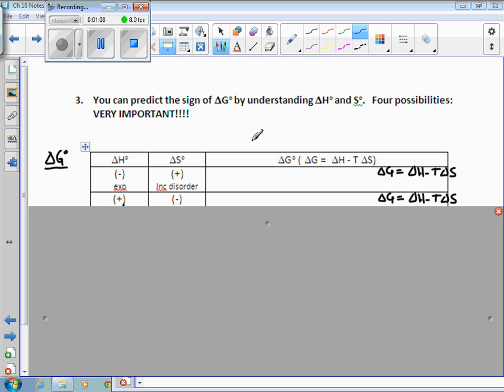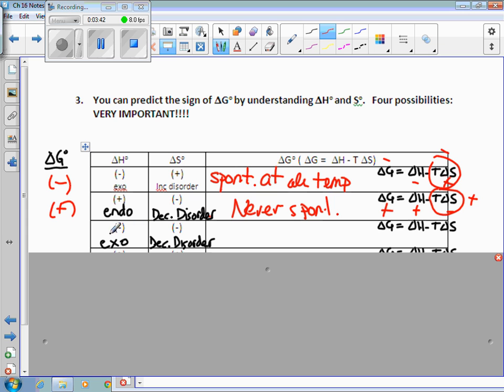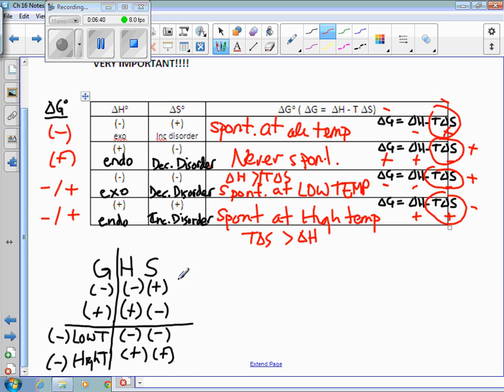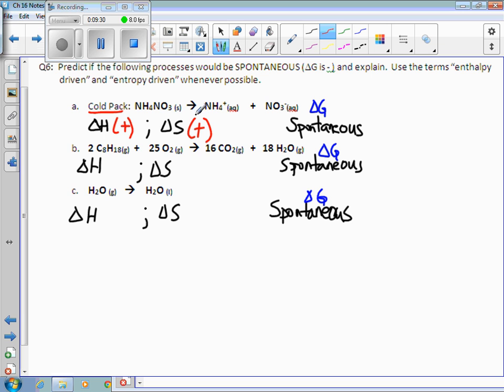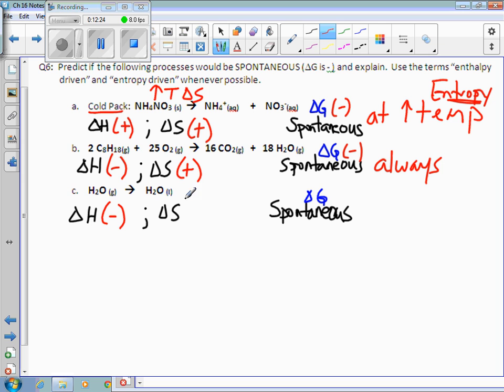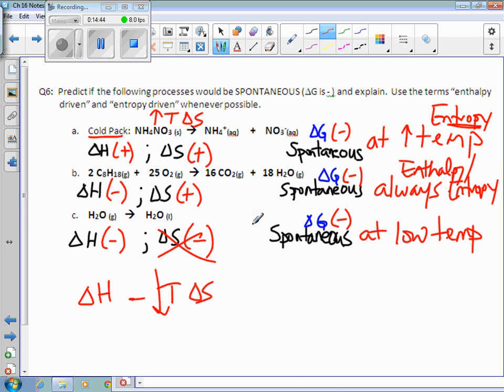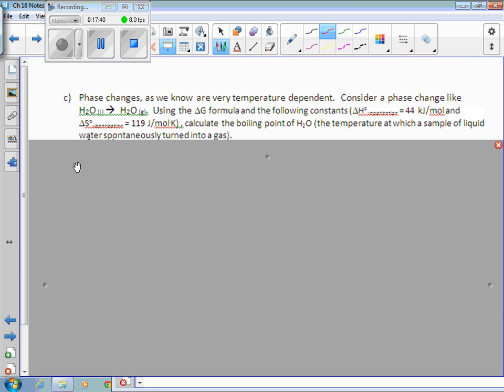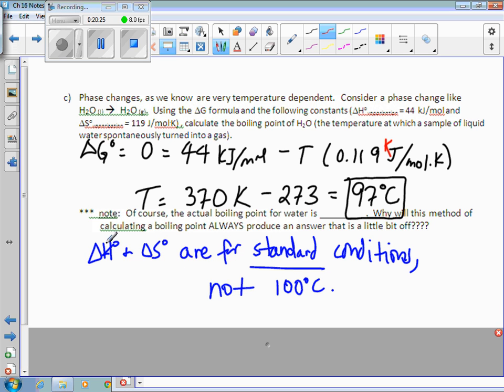Ch 17 Delta G Video 2